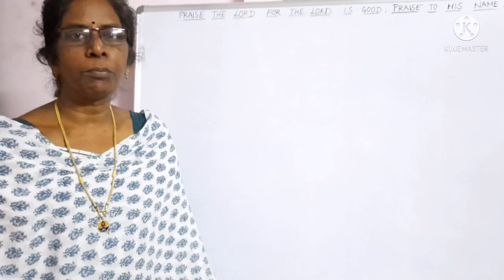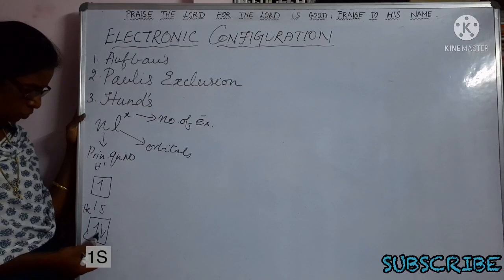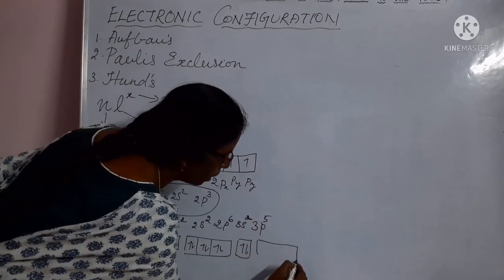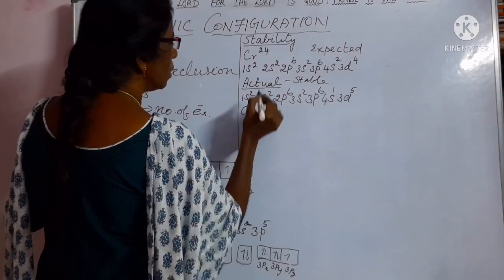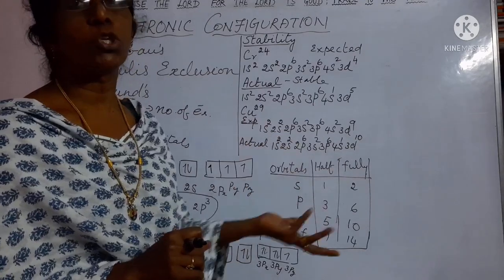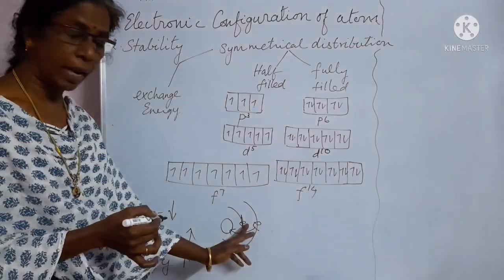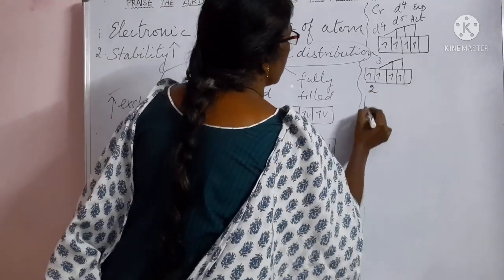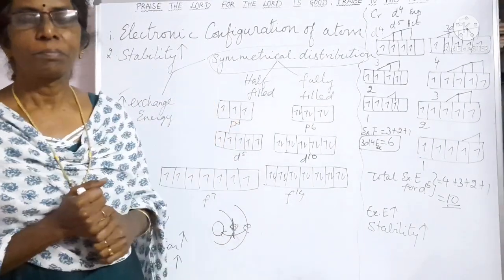ELECTRONIC CONFIGURATION OF ATOMS | STABILITY OF ORBITALS | EXCHANGE ENERGY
Facts explained about electronic configuration of atom , stability of orbitals and exchange energy